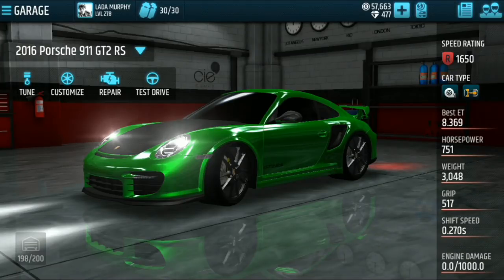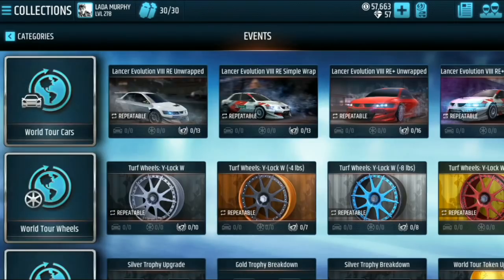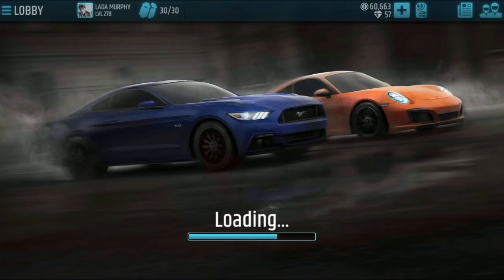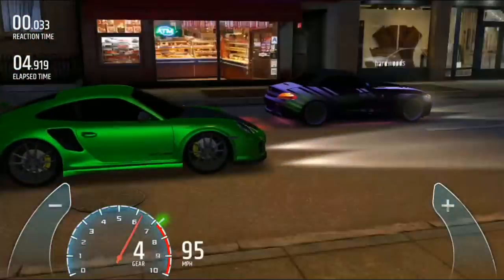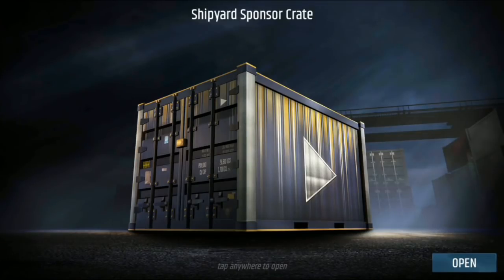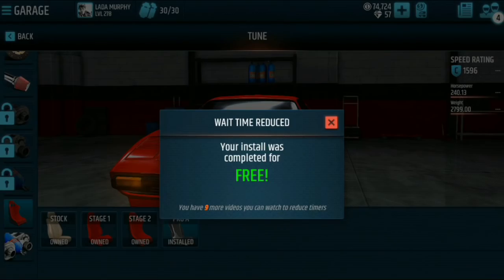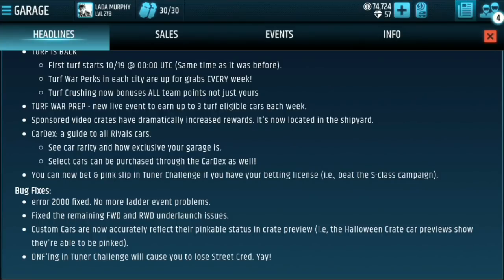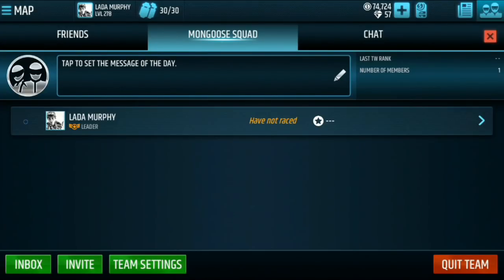Racing Rivals 7.1 : Update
going through the update and adding my opinion to the mix. let me know what you guys think of it down below!